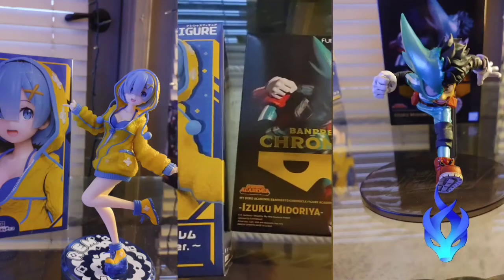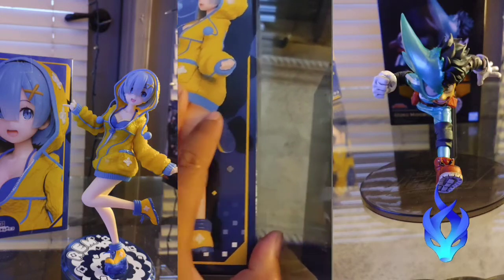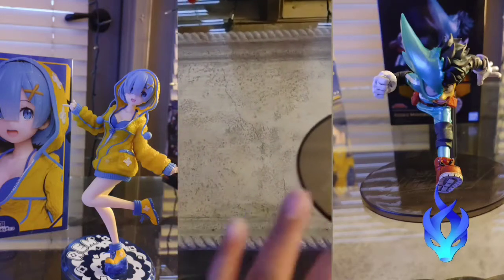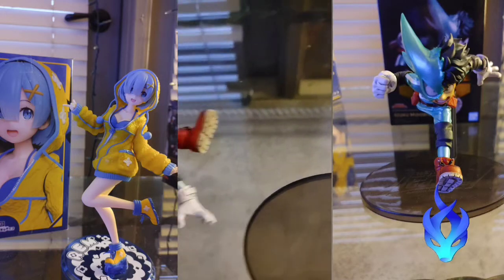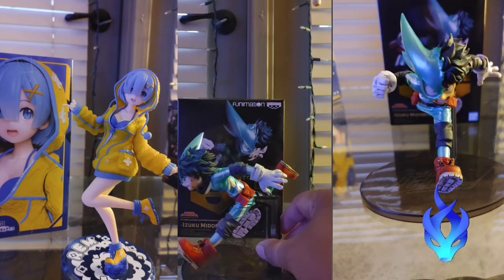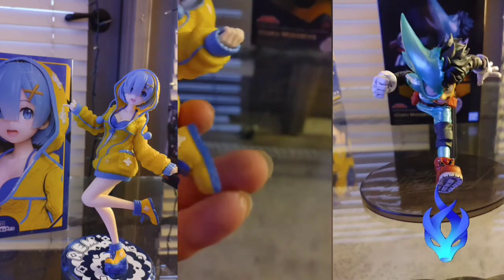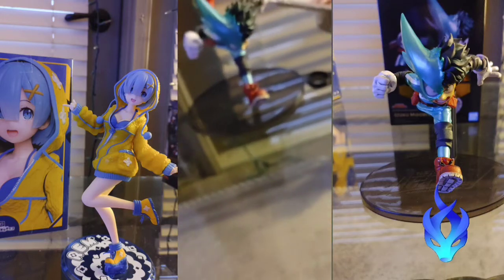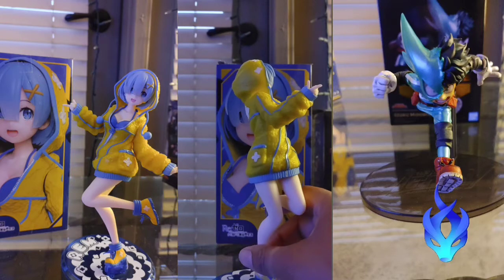My Hero Academia - Izuku Midoriyare Figure And Re:Zero Rem Figure.💙🦊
This is my first ever unboxing video on the channel and I'm so happy to finally do it so i hope y'all guys are ready!!?. if so let's Begin looking at some cool  figures Izuku Midoriya and Rem.💙🦊